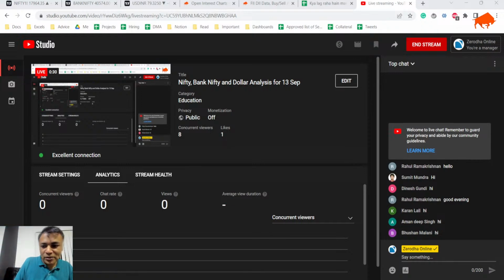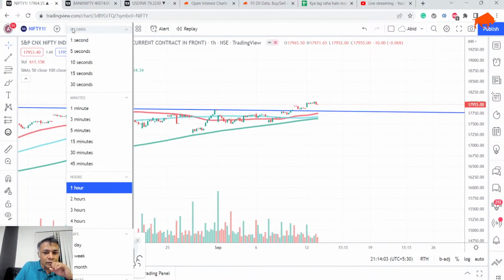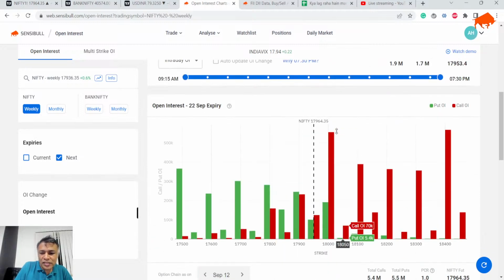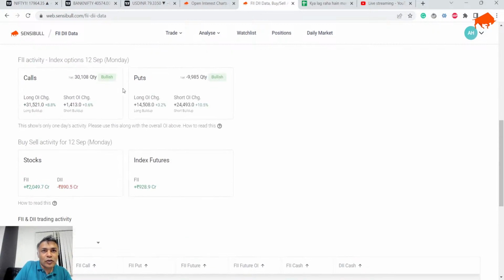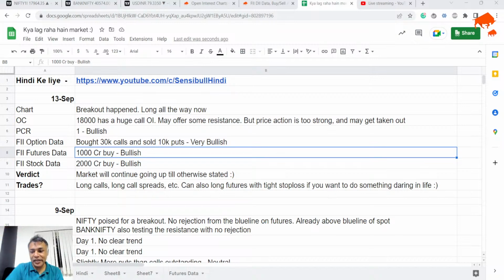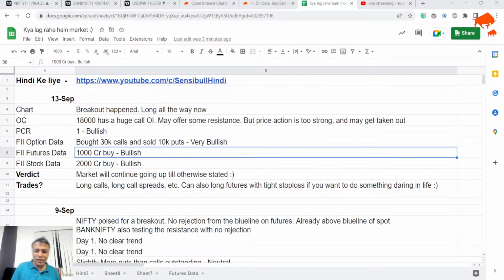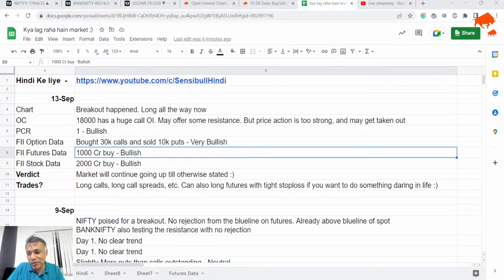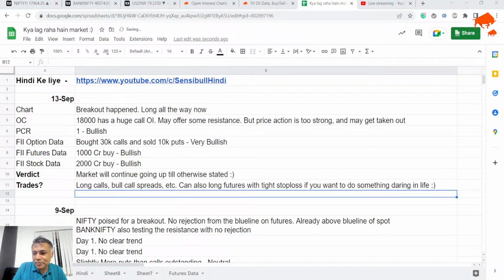NIFTY BANKNIFTY Dollar Analysis for 13 Sep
For Hindi, follow our Hindi Channel
We look at Nifty, Bank Nifty and USDINR technicals and Futures and Options Data in this daily analysis report.